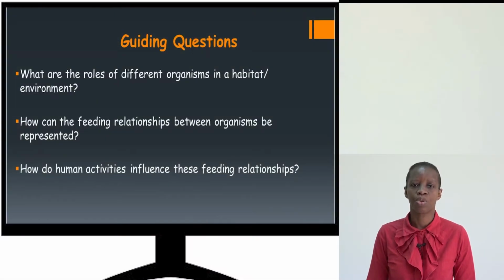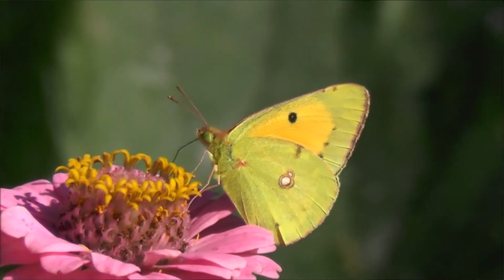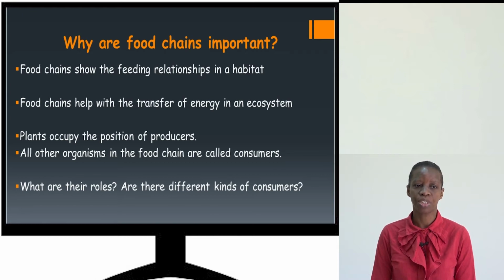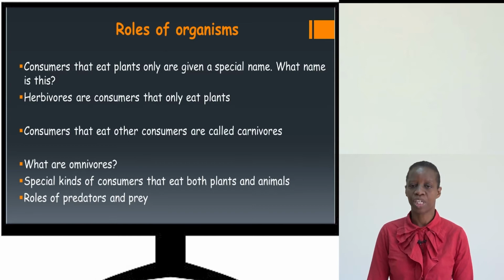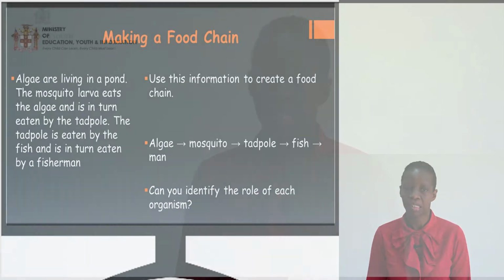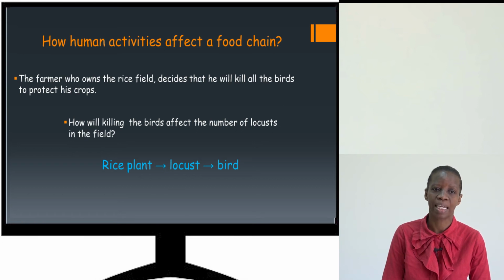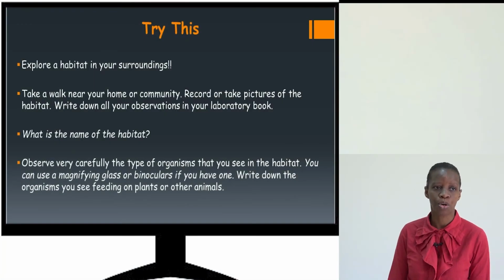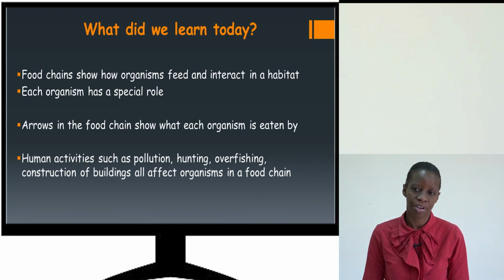Science - Food Chains & Feeding Relationships Grade 5